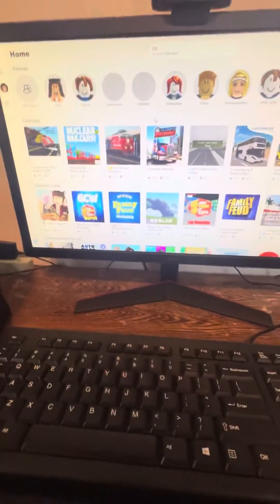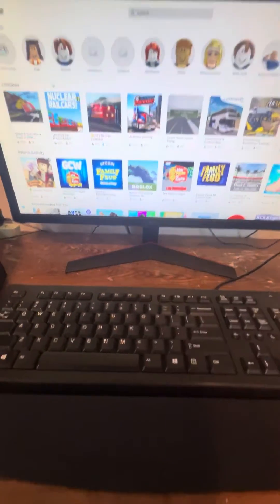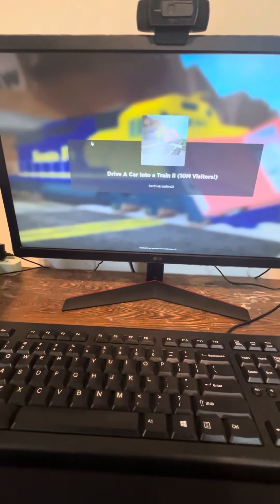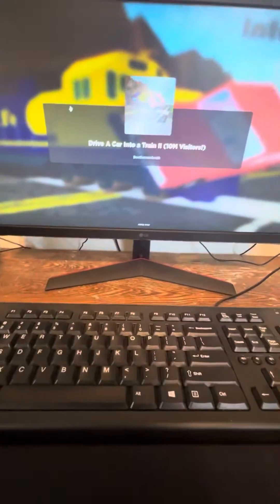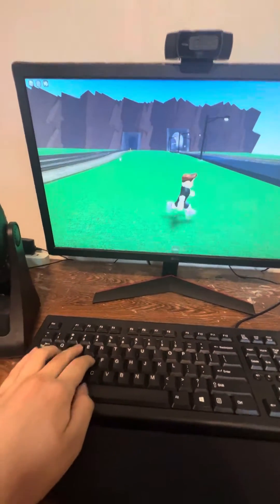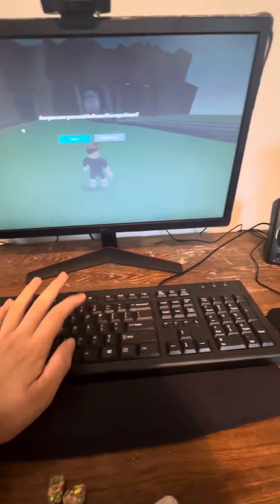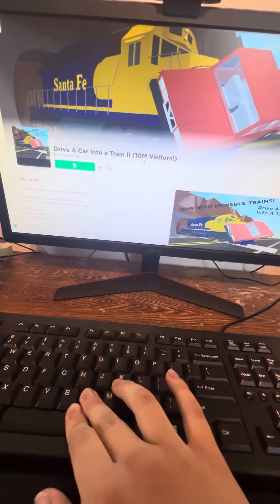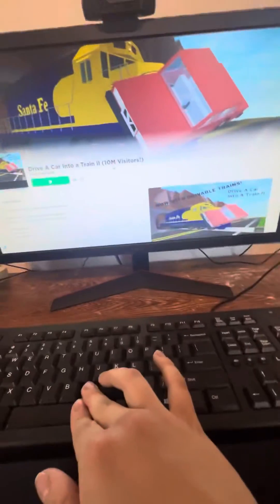Roblox private server issue: every time I click a key, it makes a beep sound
I need help on how to fix this issue￼
Hello FCC, Roblox where’s your investigation?